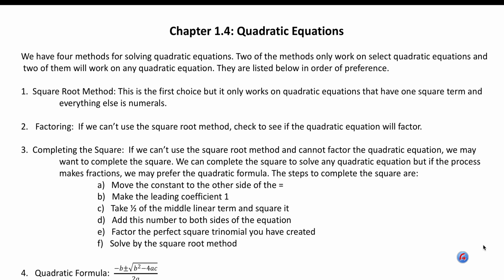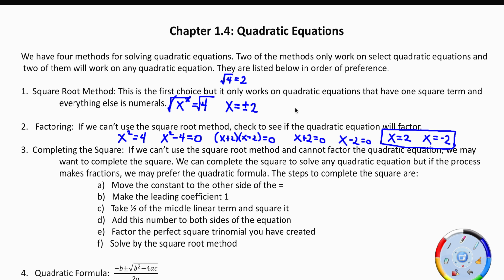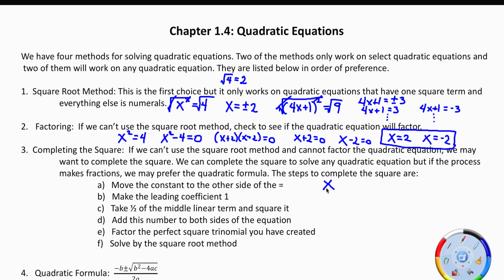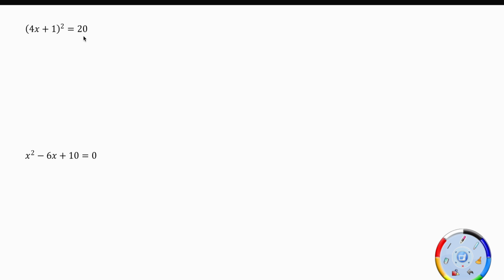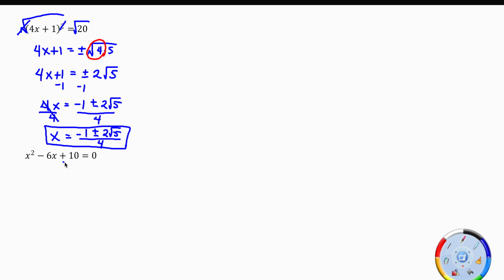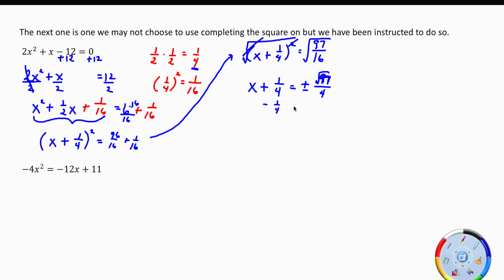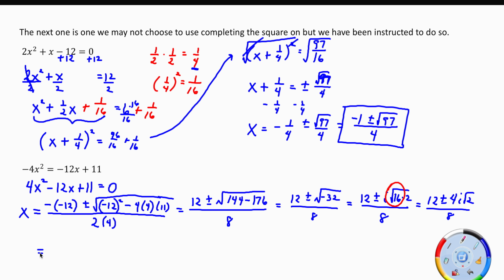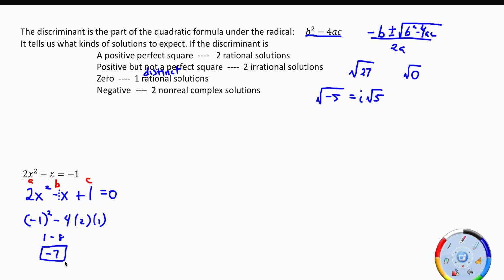Chapter 1 4 video